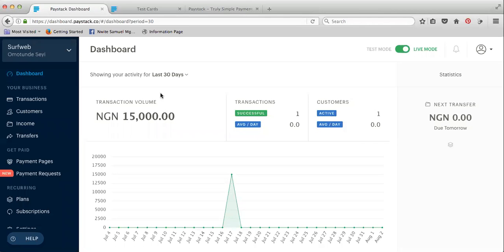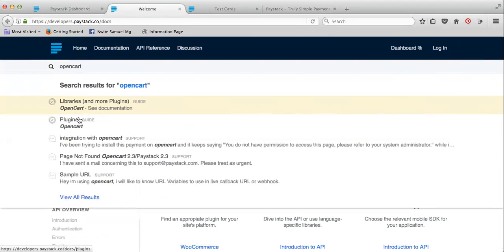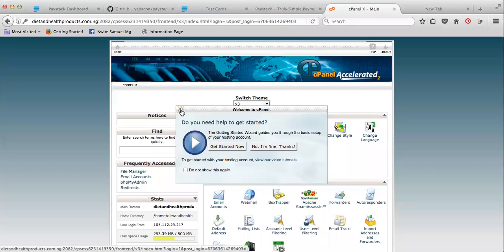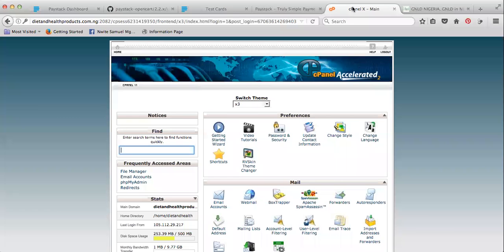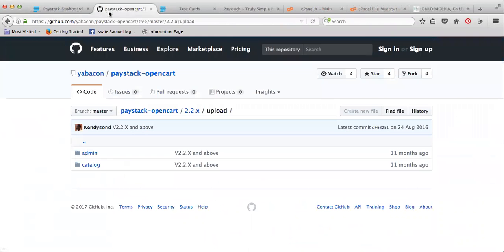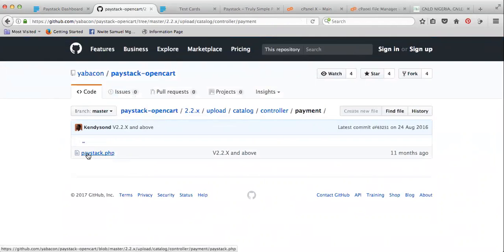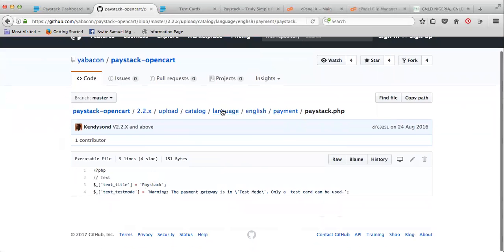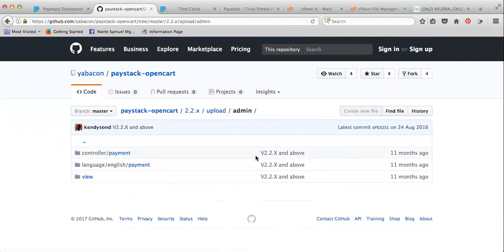How to Integrate paystack payment system on opencart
Paystack Opencart Integration